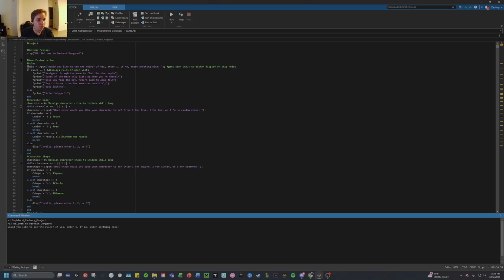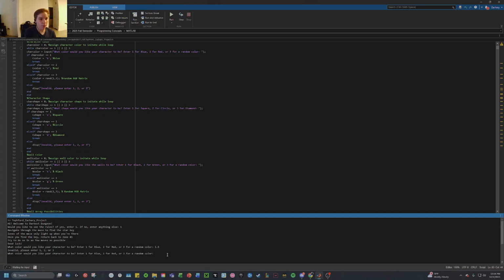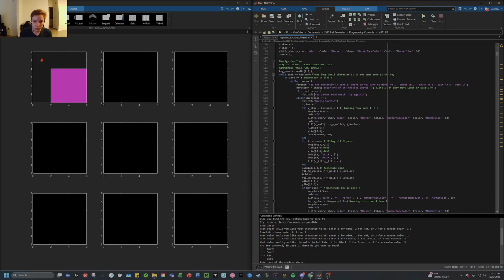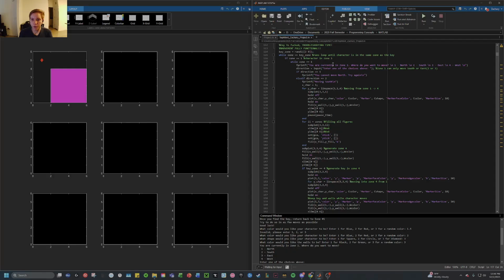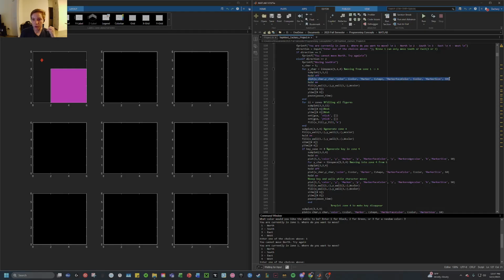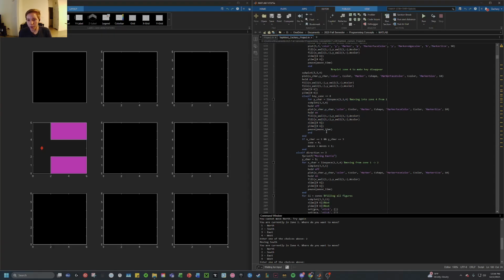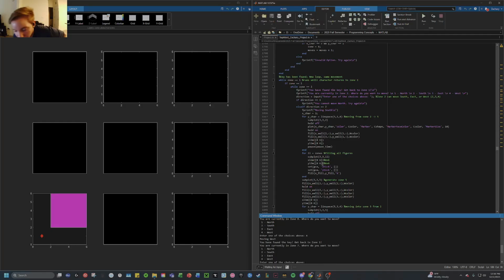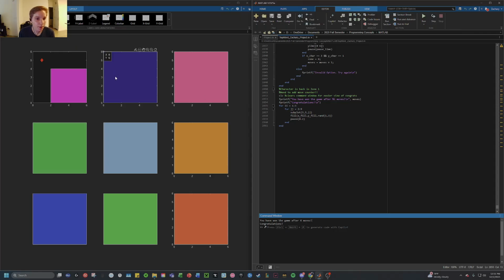Programming Concepts Project